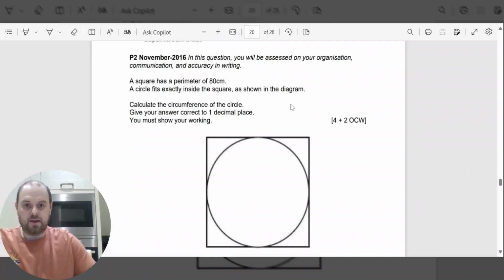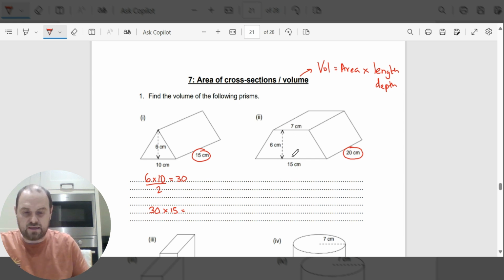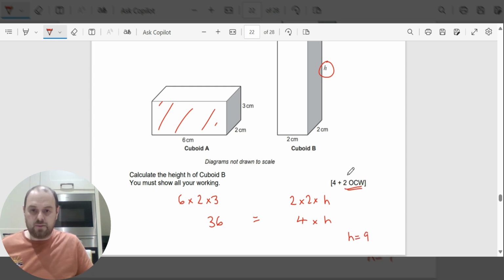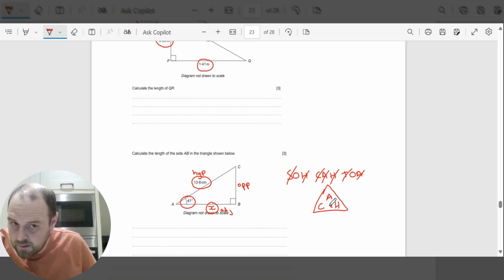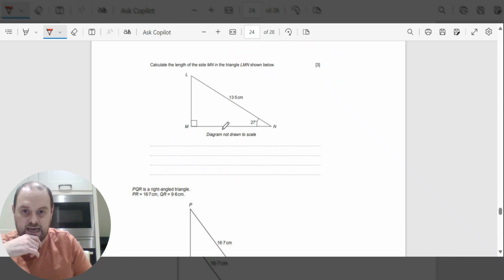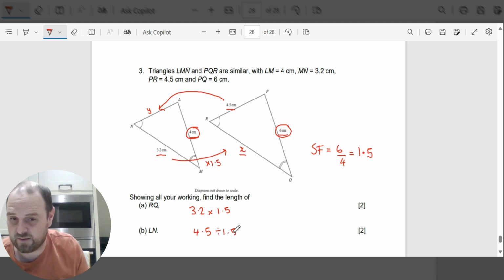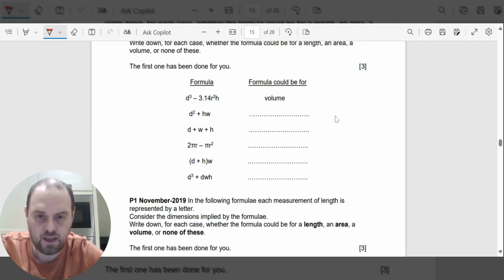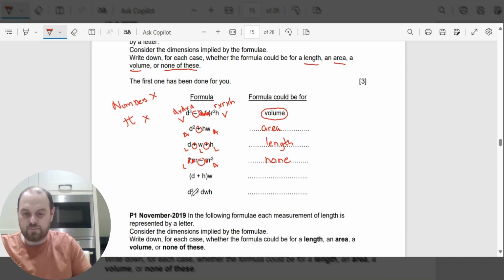Intermediate paper 1 part 5